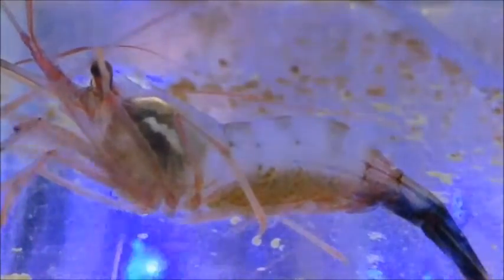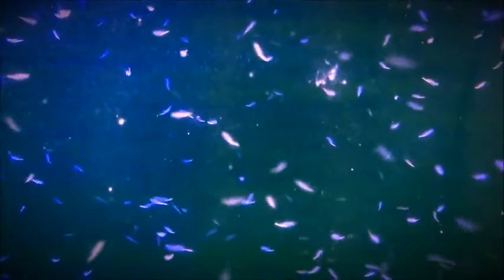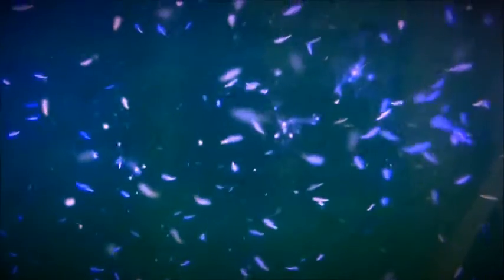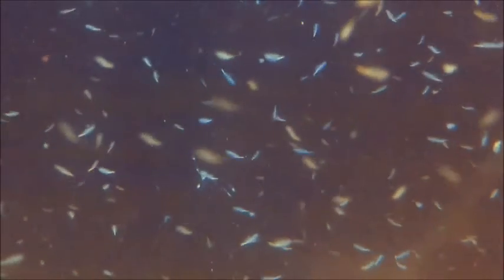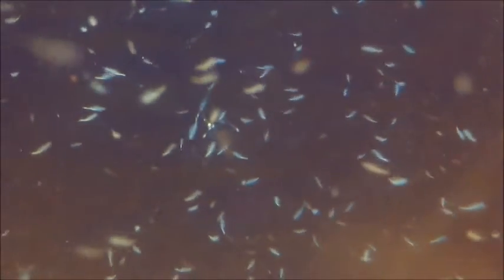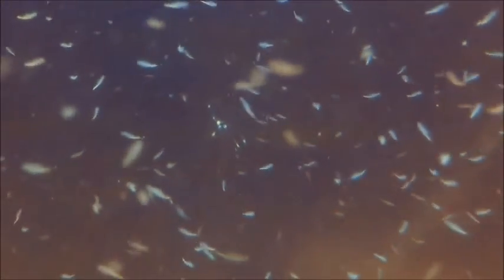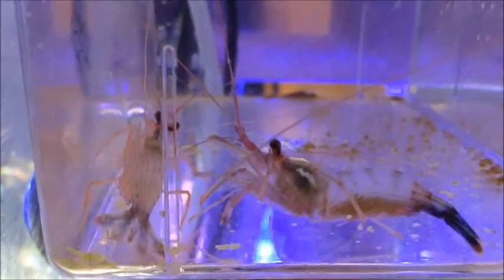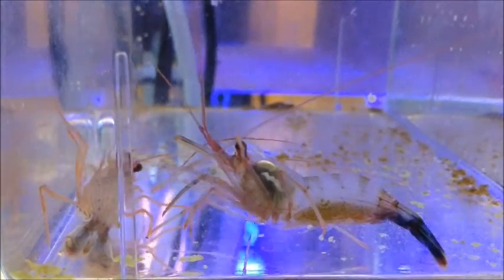Complete Guide to Breed Peppermint Shrimp & care guide Lysmata Wurdemanni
At Shrimp Zoo we strive to provide sustainable coral, marine fish, copepods, micro algae products, reef safe cleaner crews and more.

A shirt documnetary film on How to Breed Peppermint Shrimp & Care for Lysmata Wurdemanni Shrimp.